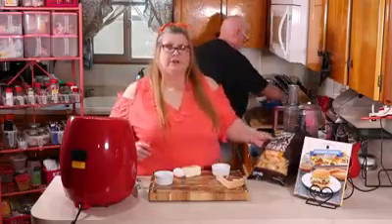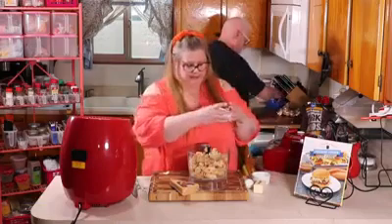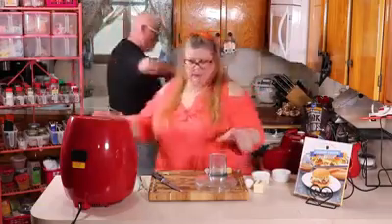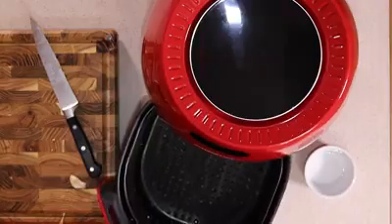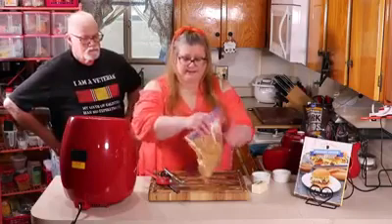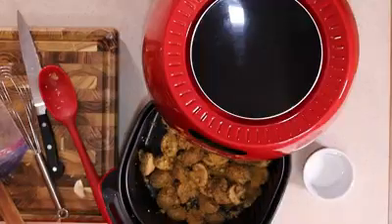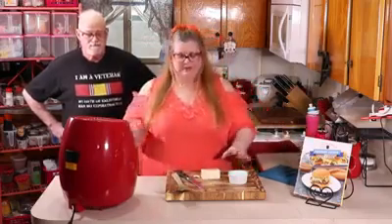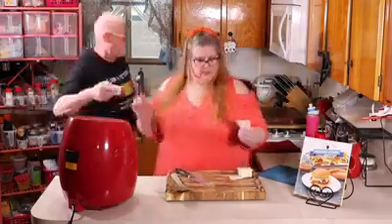Air Fryer Keto GARLIC MUSHROOMShttps#cooking cookingwithbrendagantt 2023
Air Fryer Keto GARLIC MUSHROOMS
-mushrooms/
Juicy Garlicky Mushrooms WITH a
seasoned KETO breadcrumb coating make
a wonderful snack!!So delish, I can't